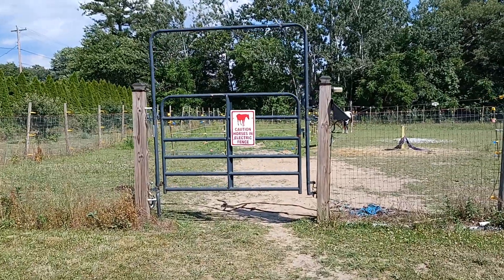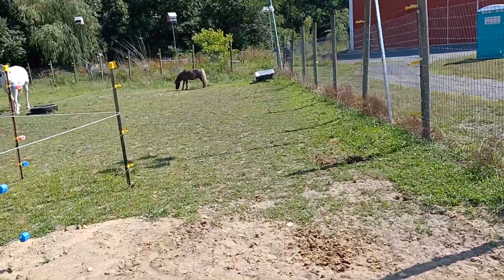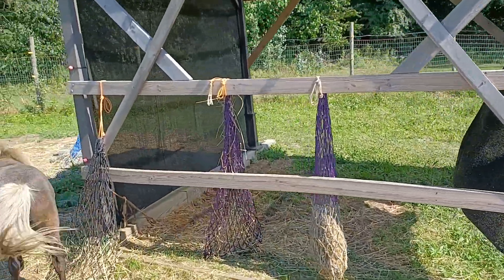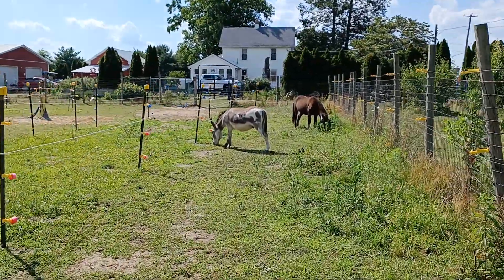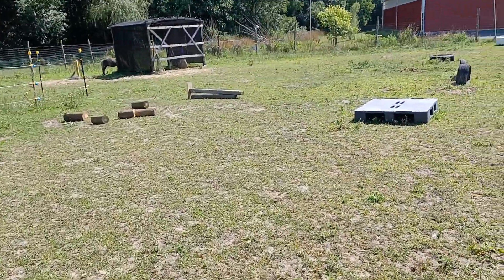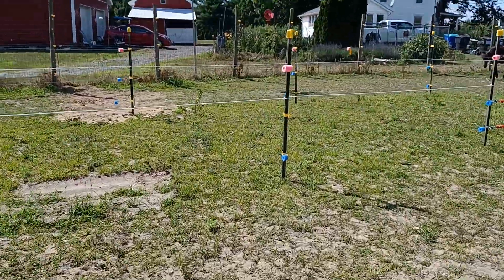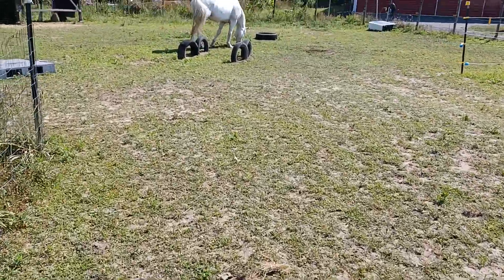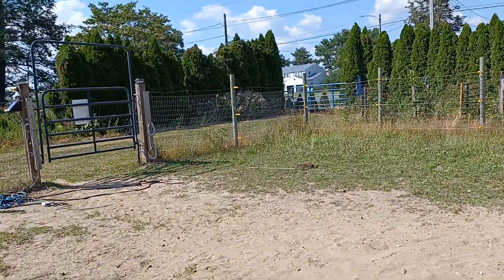small paddock paradise